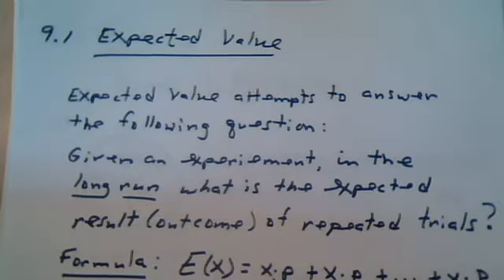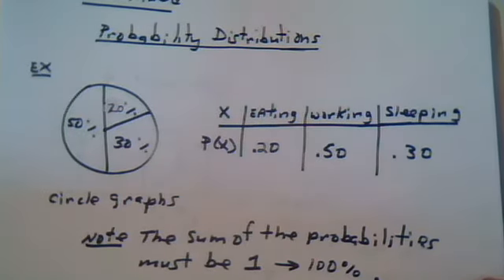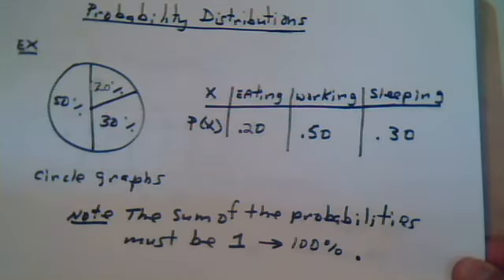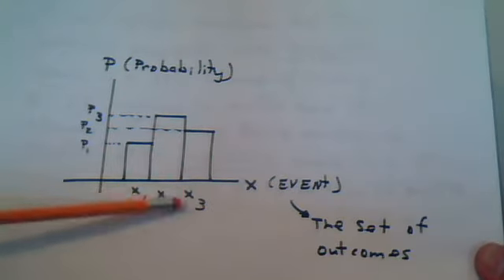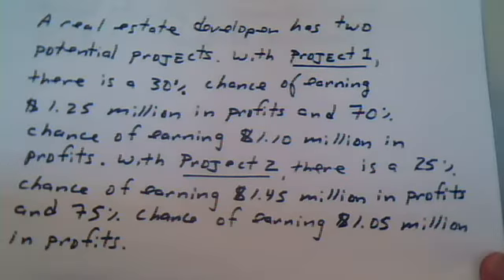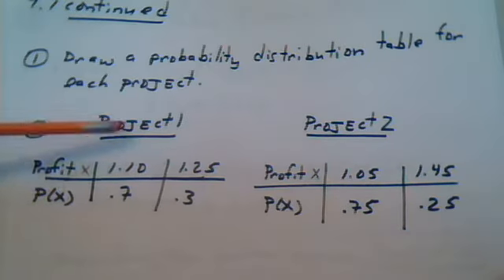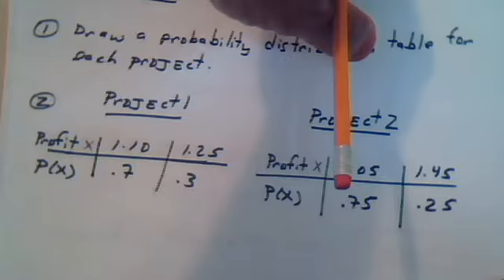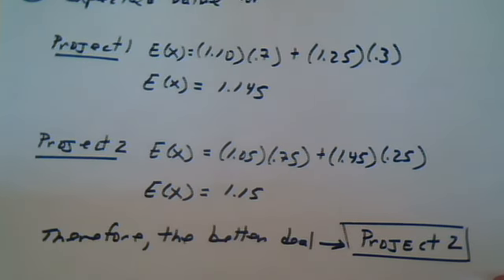1324 Ch 9 Expected Value Formula and Problem